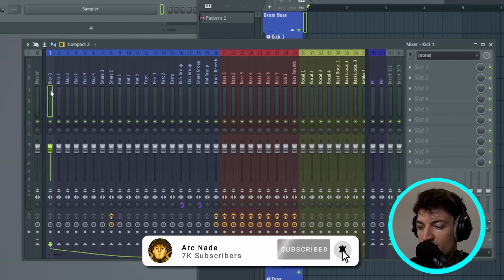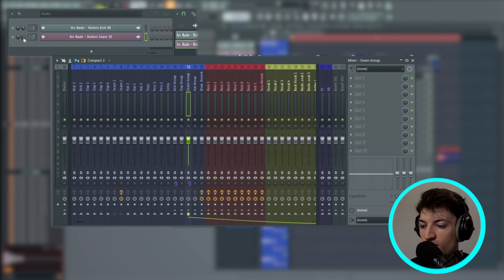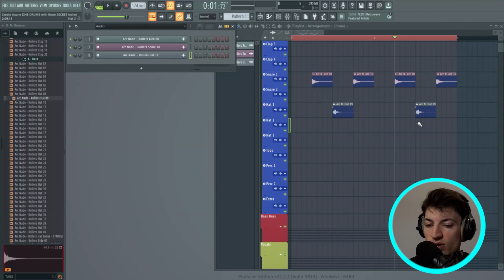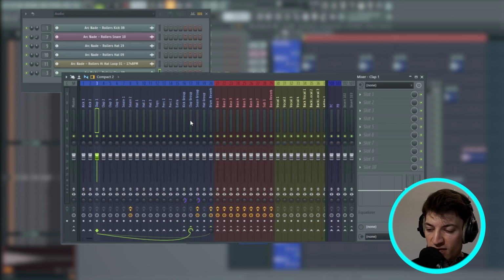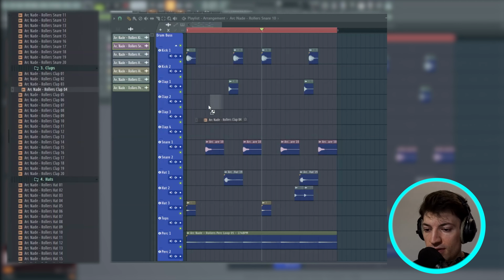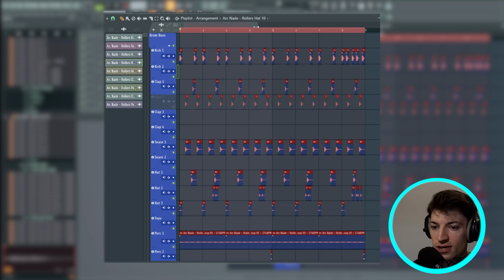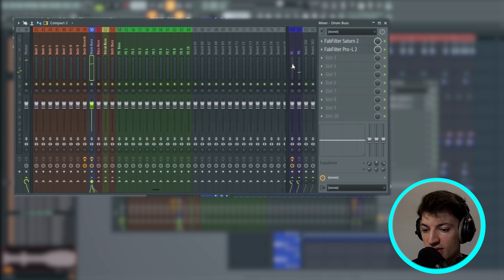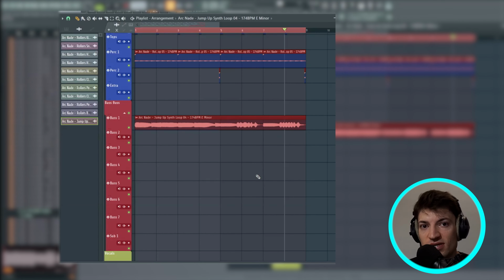The Secret To Making Heavy DnB Drums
Timestamps
00:00 - Overview
00:16 - Drums
10:44 - Structure
12:29 - Reverb, Drum Buss, PC, PD
15:24 - Testing Against Basses
17:03 - Outro